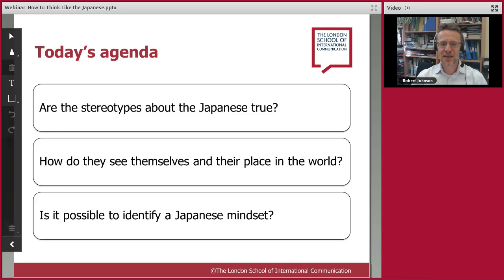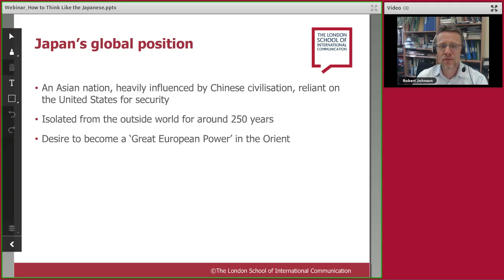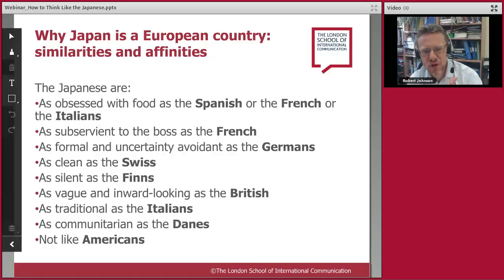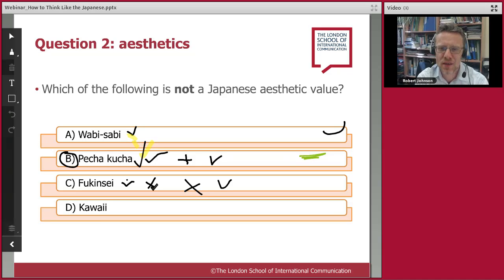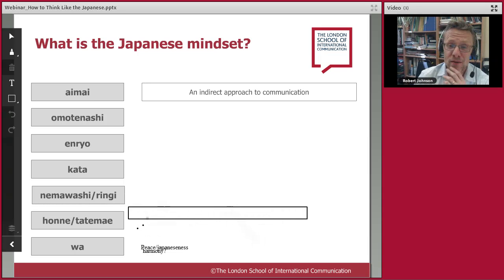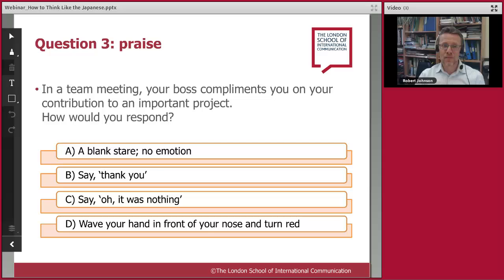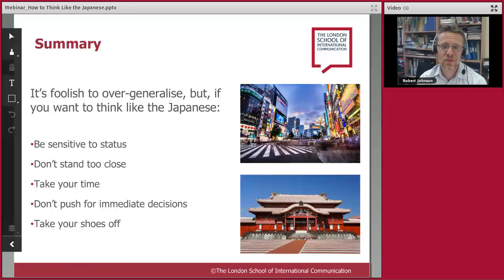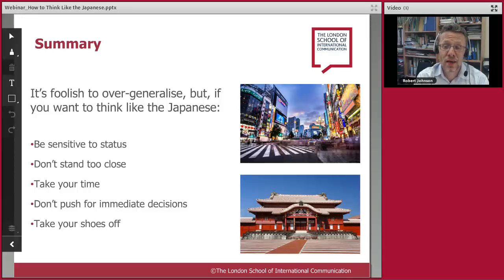How to think like the Japanese Webinar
Watch the recording of our latest webinar and discover the Japanese mindset